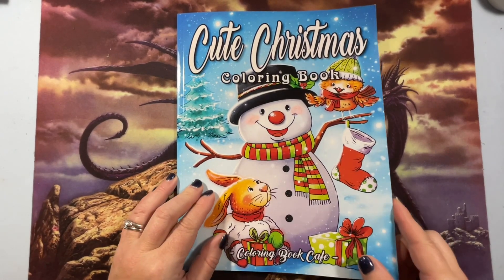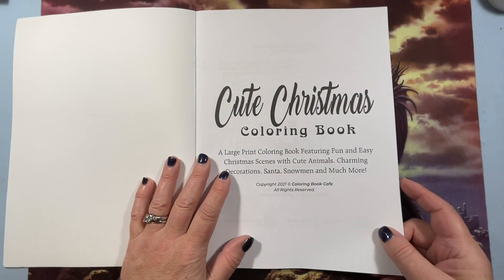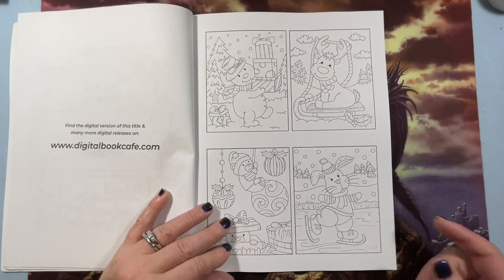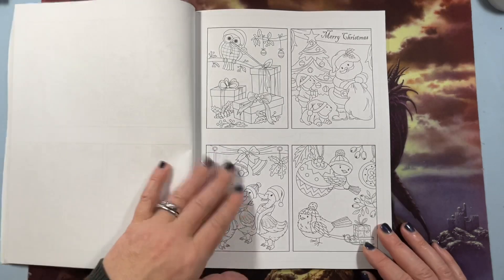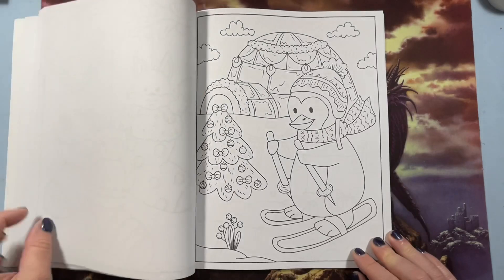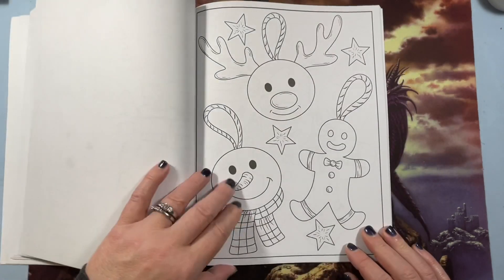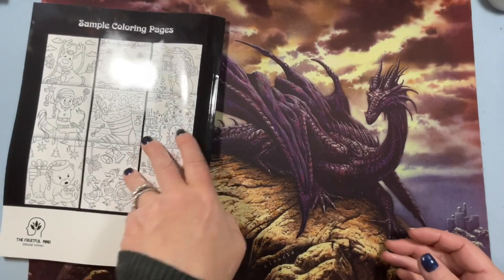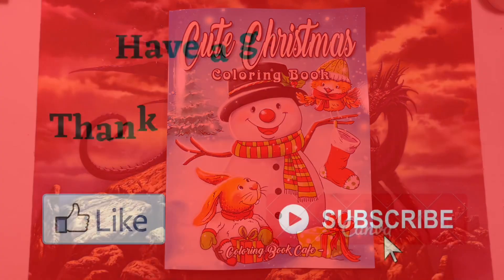Flip Thru:Cute Christmas Coloring Book by Coloring Book Cafe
Cute Christmas Coloring Book: A Large Print Coloring Book Featuring Fun and Easy Christmas Scenes with Cute Animals, Charming Decorations, Santa, Snowmen and Much More! (Christmas Coloring Books 2021)